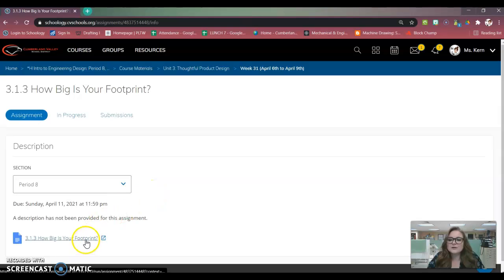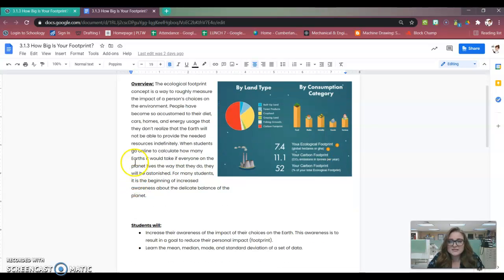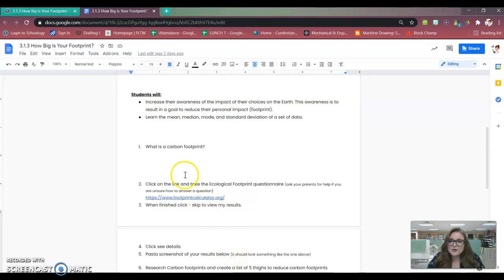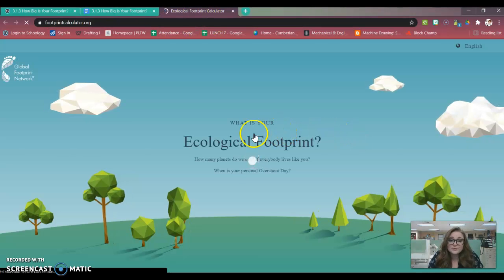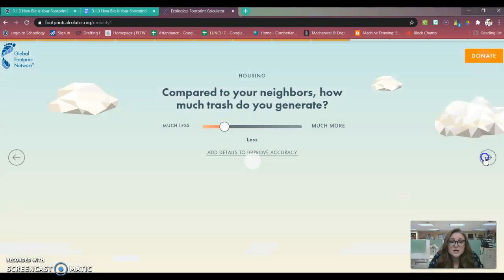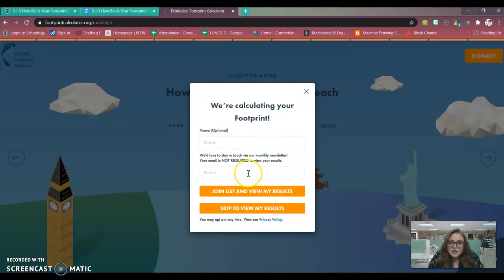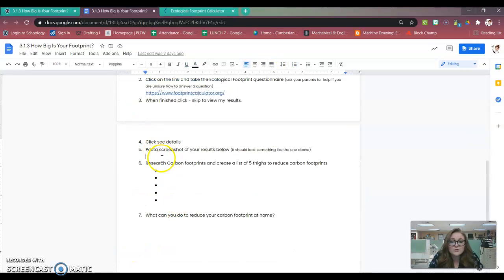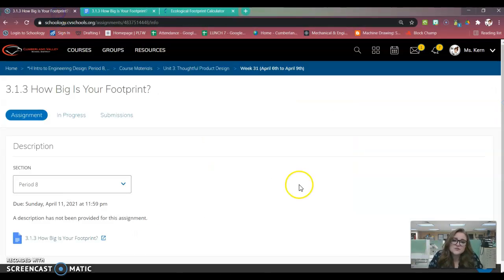IED Sub Day Instructions 4-8 and 4-9